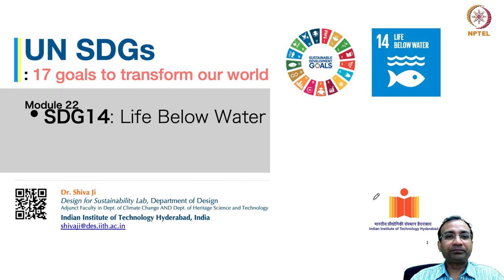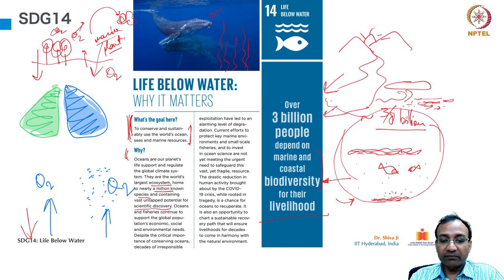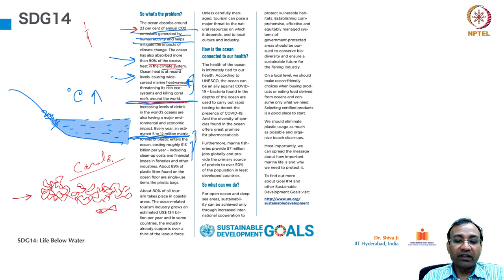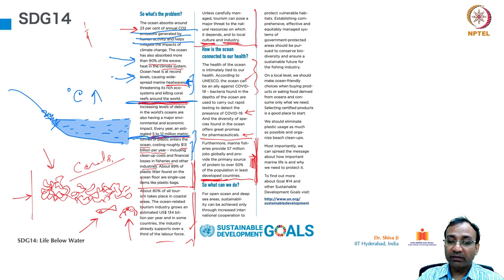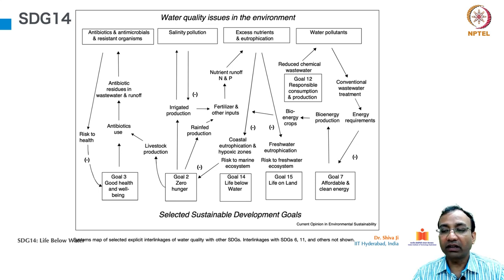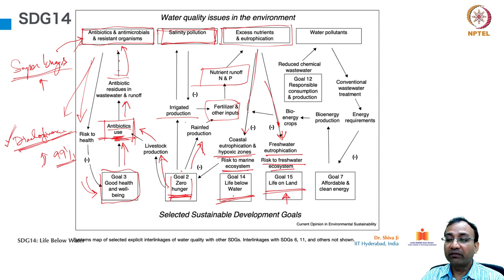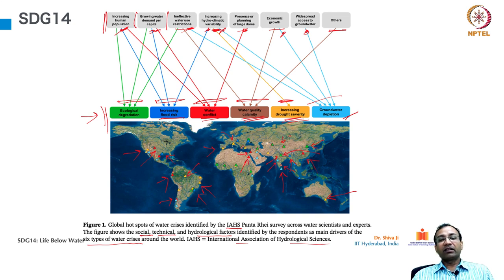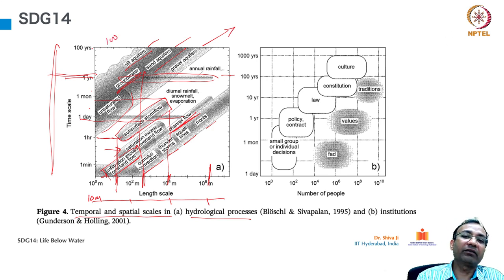SDG 14: Life Below Water Part 1